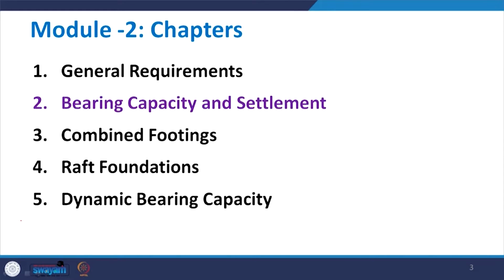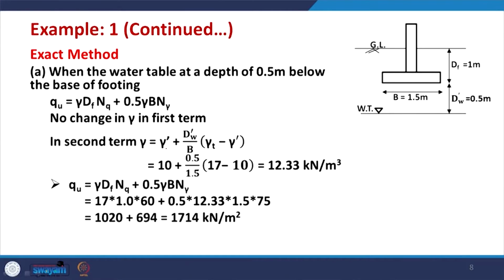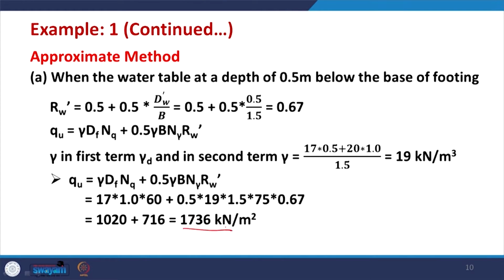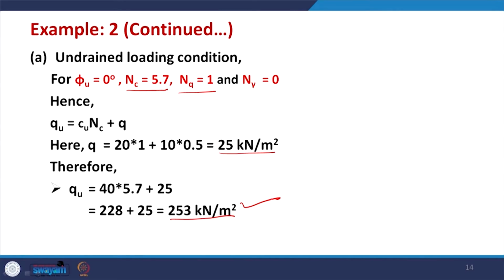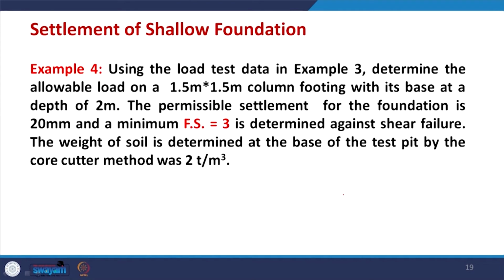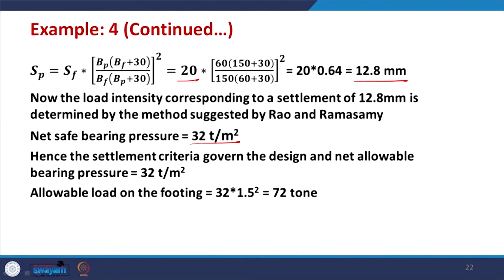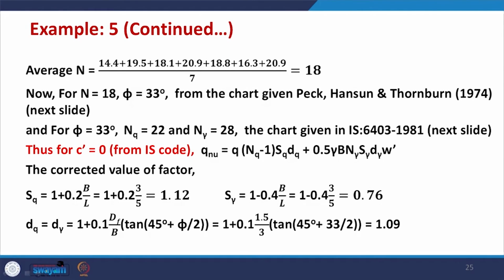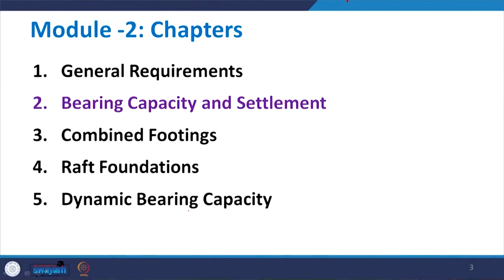Shallow Foundations: Numerical Examples